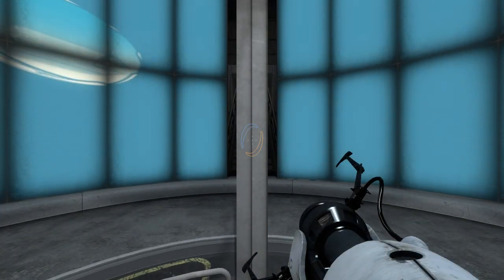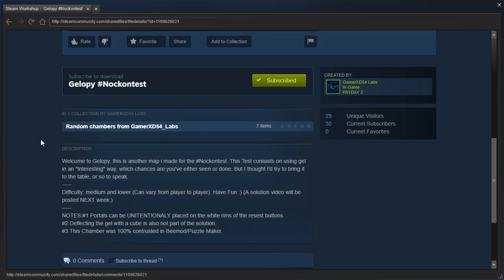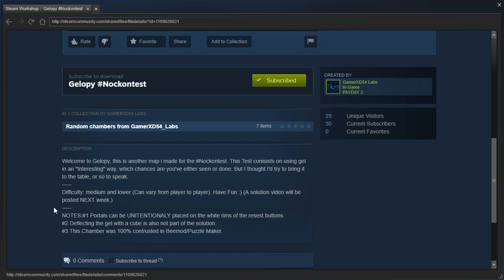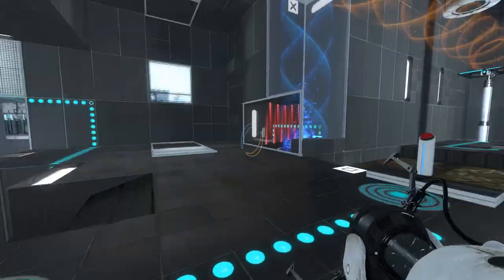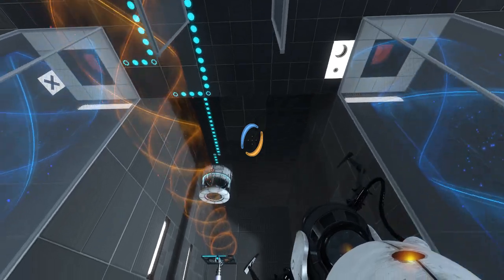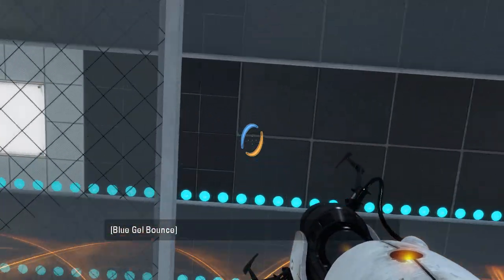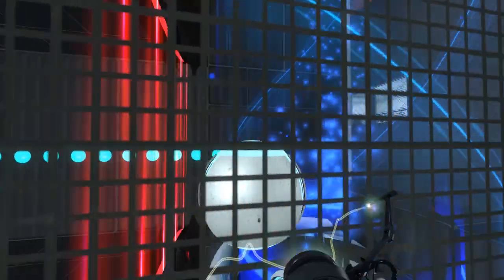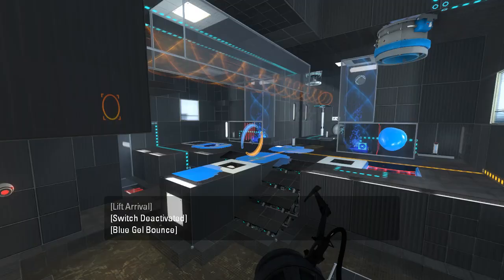Portal 2 PeTI - "Gelopy" by GamerXD54 Labs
Blind playthrough. Either I'm couldn't find the intended way, or it's as wonky as the thumbnails XD also where's that solution video, huh? It's been more than a week!

Feedback: I do like the targets on the ground to indicate where the player needs gel - that's a nice touch. The antlines are a bit messy and confusing, though. Also, since you're using Beemod, you may as well use a fizzler that blocks the player instead of killing them. On that same note, perhaps replace the deadly goo with a fast reset area so the player doesn't have to sit through a loading screen every time they mess up.